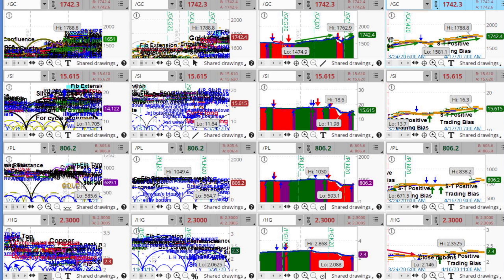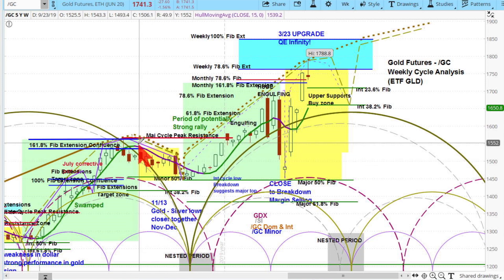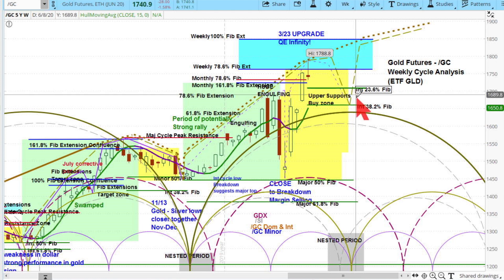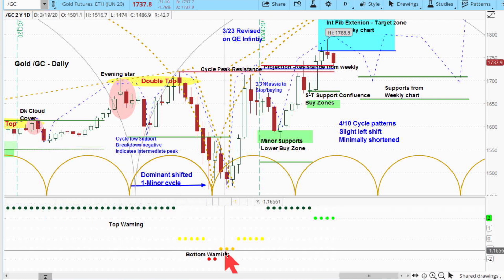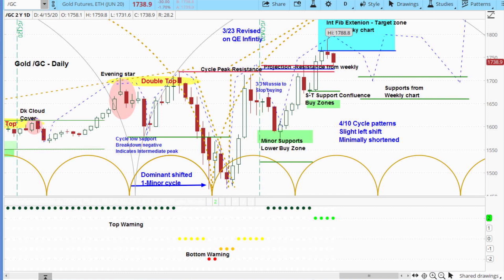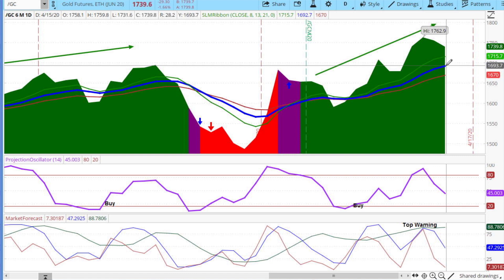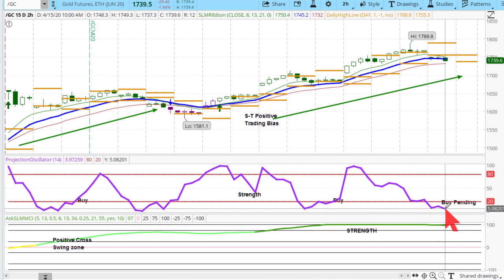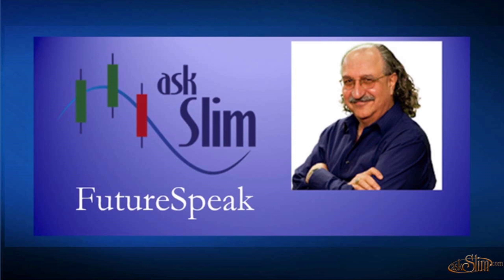Gold /GC Futures - Technical Analysis | Trend, Momentum, Cycle Studies | Price Projections & Charts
In this segment from the 4-15-20 askSlim FutureSpeak show watch Slim use his proprietary Cycle and Technical Analysis to offer an outlook for Gold.

See Slim deliver key technical insights including support & resistance zones, momentum, Fibonacci levels, and cyclical timing and price projections. Become a Level 2 member and get access to FutureSpeak each week. FutureSpeak offers analysis of six sectors of the Futures Markets. Stocks, Gold, Energies, Bonds, Forex and Grain Futures.